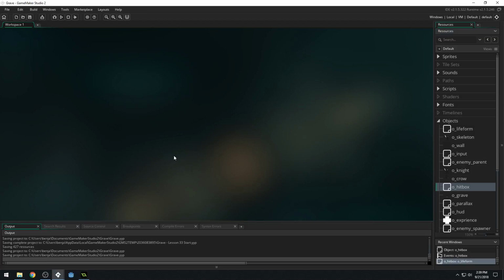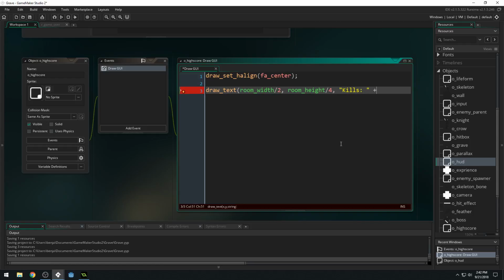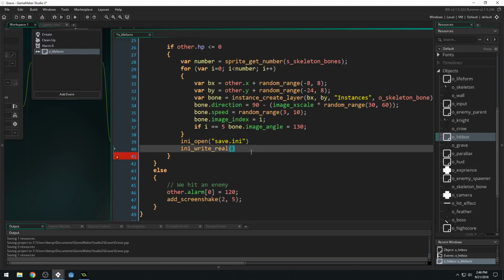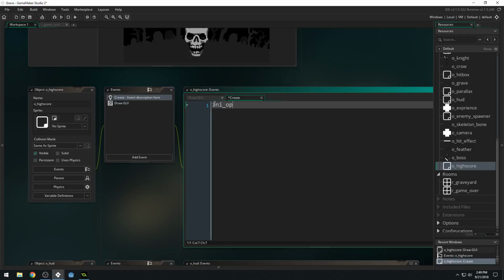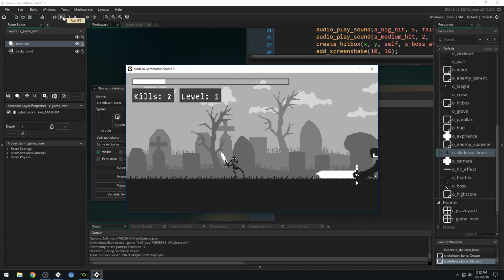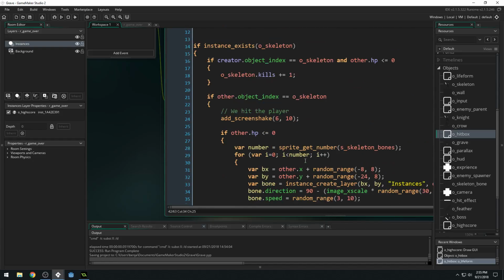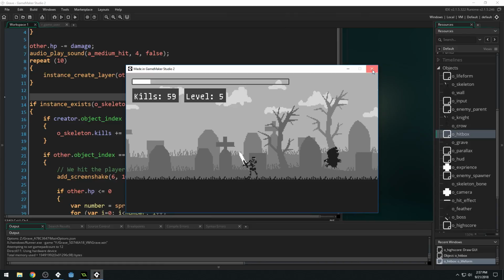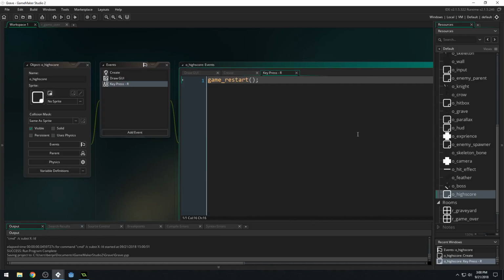GameMaker Studio Tutorial - 2D Hack-n-Slash #33: Game Over and Highscore